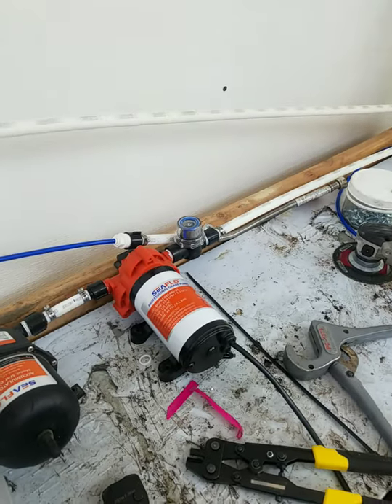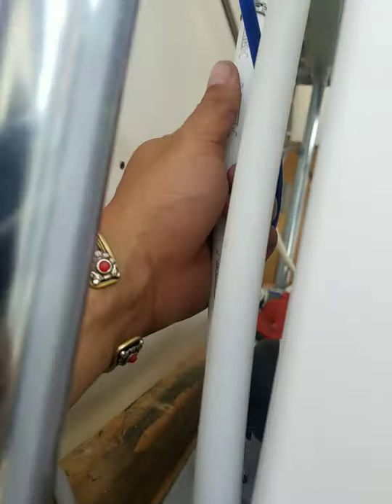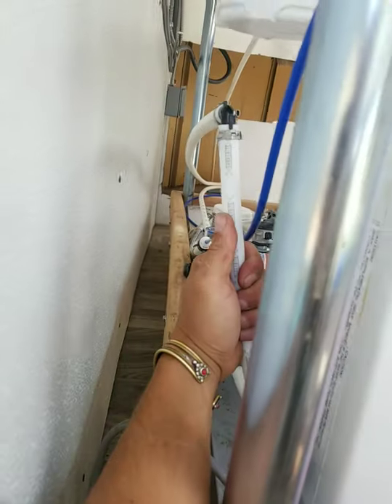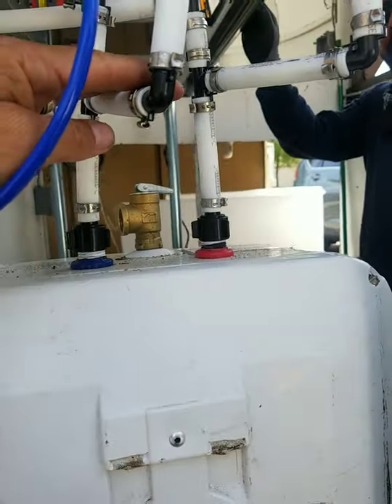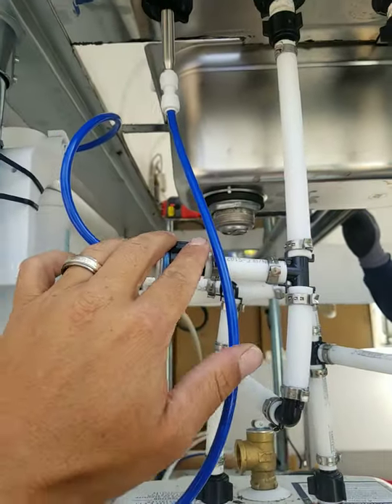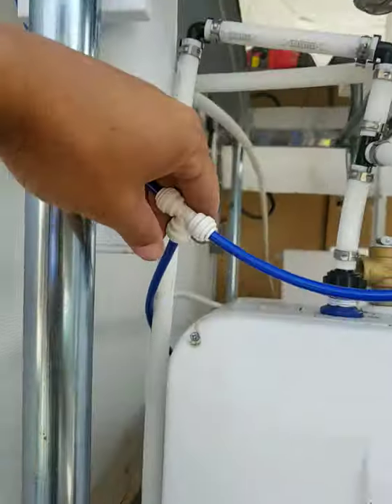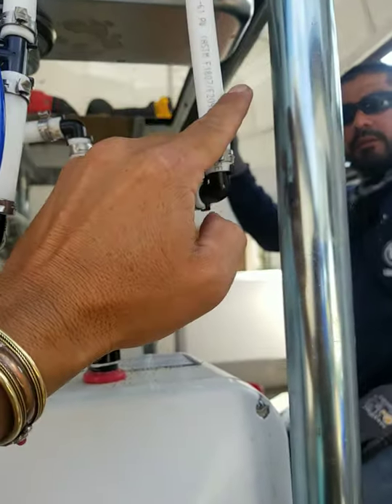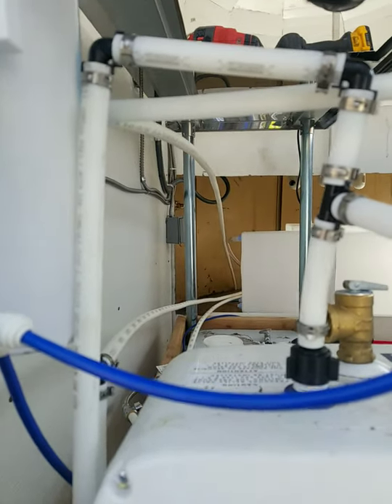(Quick Video) Installing the plumbing from the espresso cart to the coffee truck.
In this video, I walk you through the water inlet from my fresh tank through the triple sink.

This is a conversion from an espresso cart to a coffee truck. it gets a little complex because I still want to use the espresso cart. so we had to keep the pump, the hot water heater, and the water filter on the cart. Which meant, we had to draw water from the tanks located on the truck, filter and distribute accordingly, without filtering the hand washing sink and the triple sinks.

The idea of starting with an espresso cart allows people to get started working towards a full-fledged coffee shop one step at a time. by doing the espresso cart Baristas can gain experience and Entrepreneurship or vice versa. Then when the time comes you can load your espresso cart onto your coffee trailer and be able to cater both indoors and Outdoors